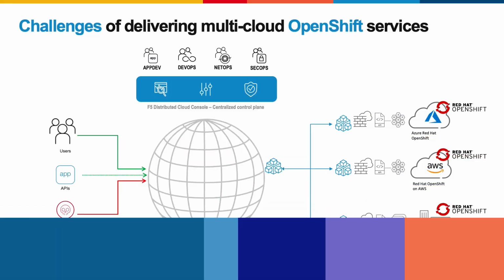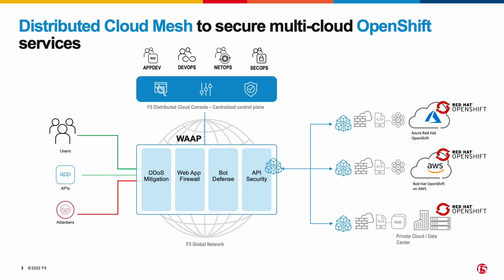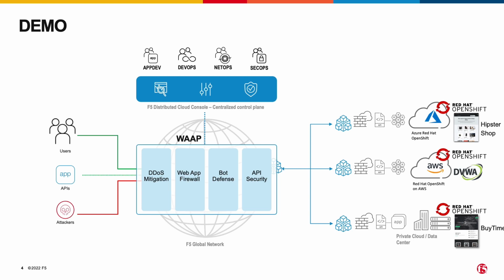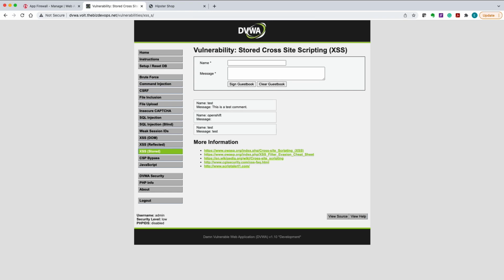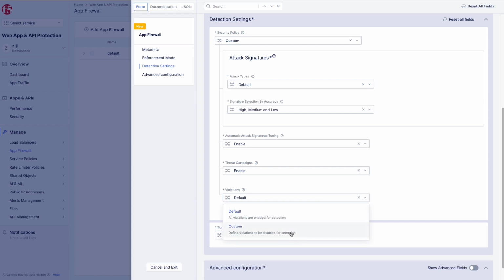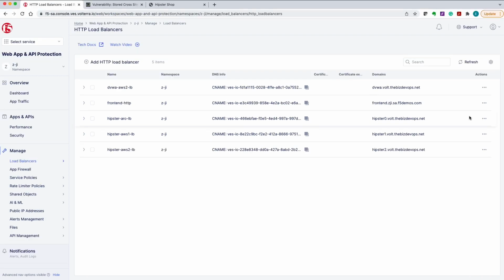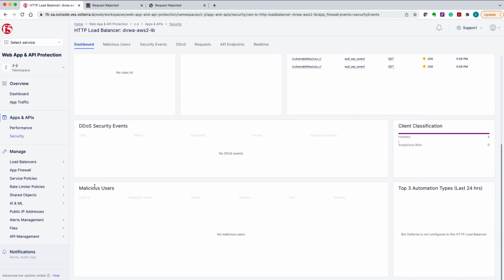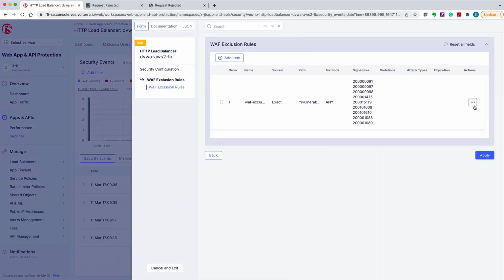F5 Distributed Cloud to Secure Multi-Cloud OpenShift Services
In this video, we explore Module 3 of the F5 Distributed Cloud series, focusing on securing Red Hat OpenShift services using Distributed Cloud Mesh. The demonstration highlights the ease of utilizing Distributed Cloud for service discovery and security in multi-cloud environments. Previous modules provided foundational insights into the capabilities of Distributed Cloud, setting the stage for this advanced application.